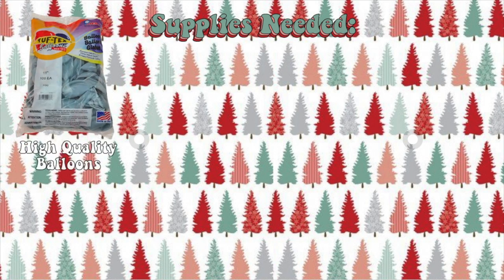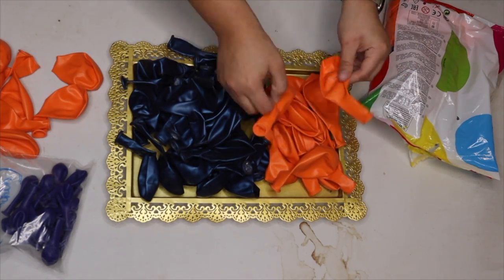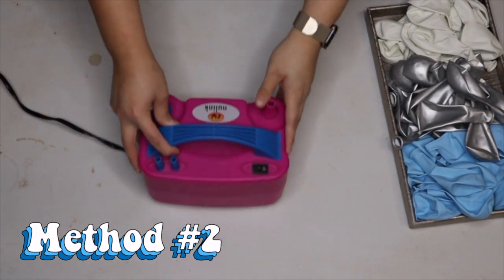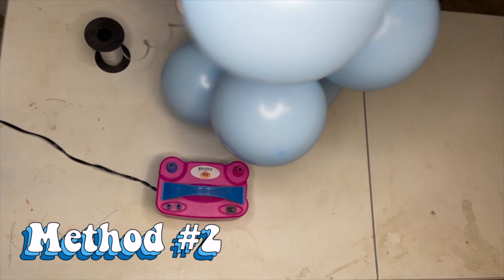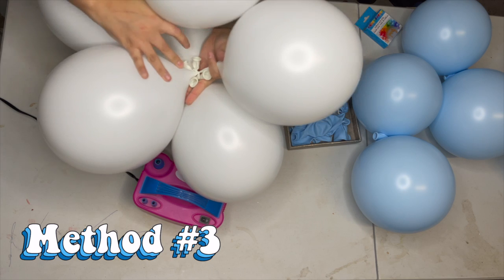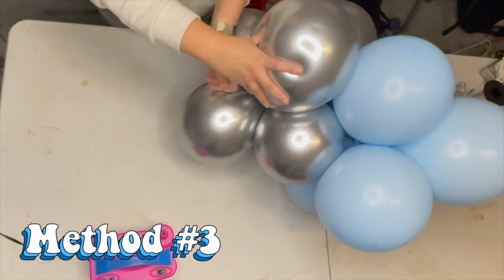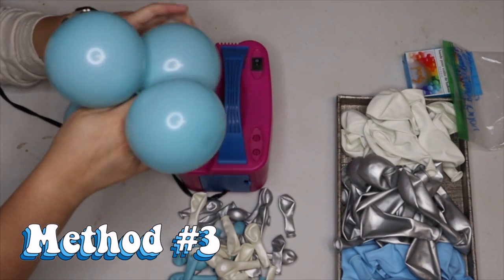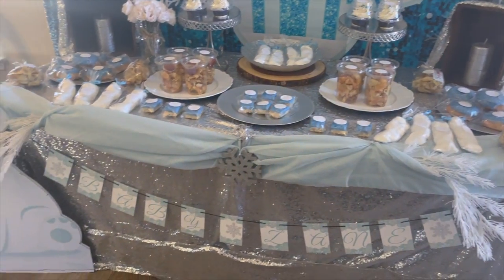HOW TO MAKE A BALLOON GARLAND │Beginners │3 Different Methods│CREATEMAS 2021 │DAY 5 OF 13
Hello! Welcome to 13 Days Of CreateMas here on my channel! Today I am teaching you how to make a balloon garland using three different methods. I am walking you through the materials needed, where to buy them, how to inflate the balloons properly and how to make a garland. This is my guide for beginners, someone who is new to working with balloons or wants to learn a new method on how to make a balloon garland. Depending on how y’all enjoy this video, I will make a whole series on all my tips and tricks when it comes to balloons!

CreateMas is a December Series on my channel, my version of the infamous Vlogmas, but with a creative twist. Over the next 31 days, I’ll be teaching you how to make different crafts, DIYs, and Bake projects with a chaotic twist!

I hope you join me on the crazy journey.

-Serenity

Balloons (My Local Balloons Store Etsy Shop):

Hand-Held Air Pump:

Electric Balloon Pump:

Curling Ribbon:

Balloon Strip:

The Only Balloon Kit From Amazon I Recommend Using JUST TO LEARN:

Serenity_vianey

B-Roll Provided By:
Pexels - Free Stock Photos

Personal Bio:
My name is Serenity G. Patrick. I am a Mexican/European nineteen-year-old woman from the crazy south state of Texas, USA.
For the last ten years of my life, I have been chronically ill with blood, heart, and brain issues. I love animals and will be going to university in July 2022 overseas for my degree in Animal Health and Conservation.
With that being said, I am a vegetarian, wildlife conservationist, and animal activist. I am also an extremely creative person, so I tend to do videos around that.
My mother raised me on crime shows, so naturally, I have a fascination with crime and everything around it.
I love to constantly learn new things, science and history being my favorite, deep intellectual topics. I have watched YouTube Videos since 2012.
With all that being said, I do storytimes, true crime, DIY's, vlogs, health awareness, and whatever I feel like doing videos.